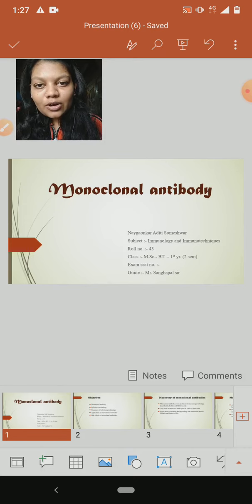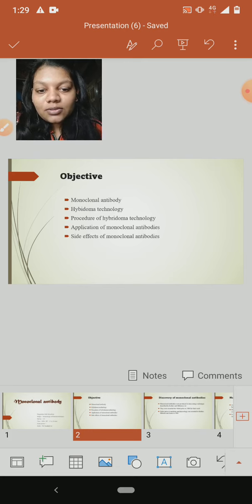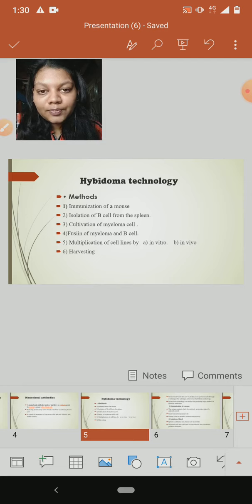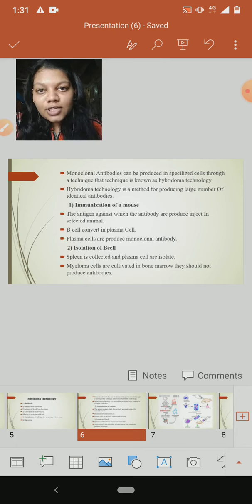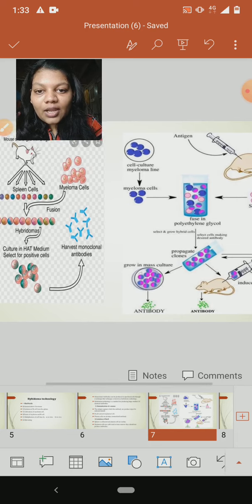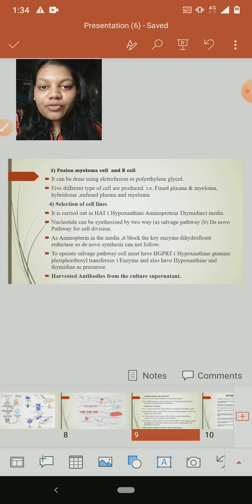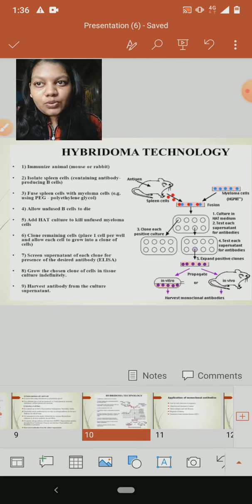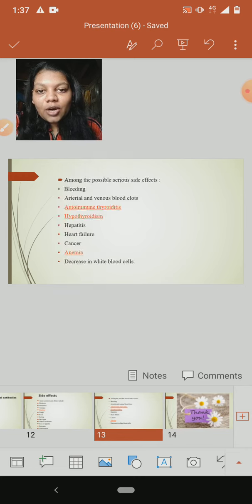Aditi Msc BT I